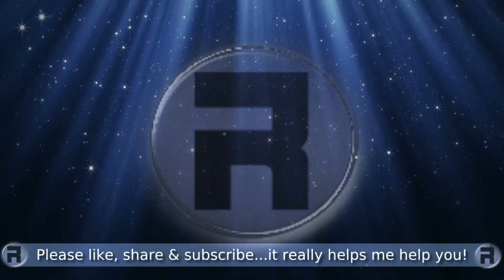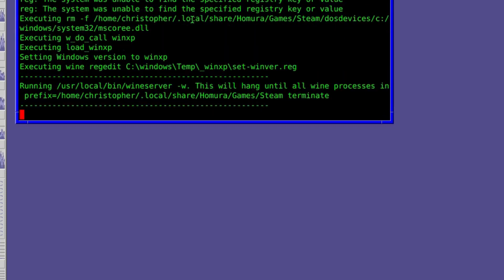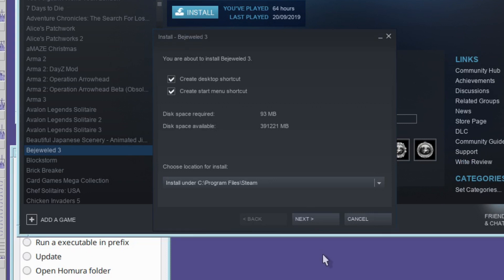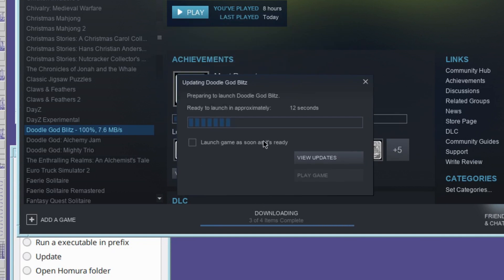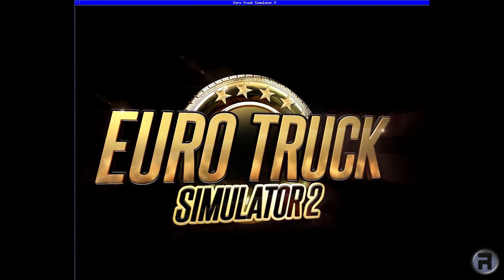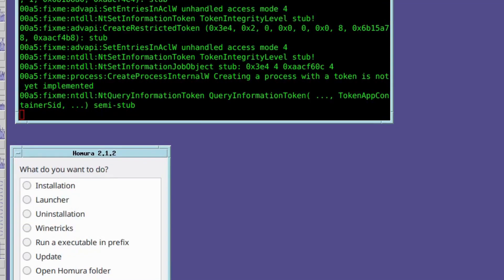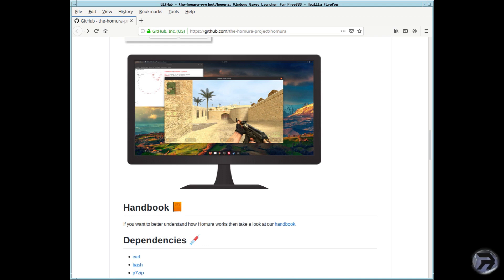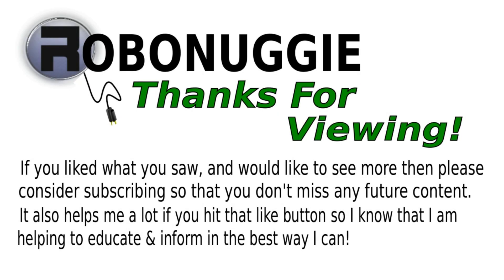Homura - Gaming for FreeBSD?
In this video, we have a look at Homura - a Lutris inspired Windows game launcher for FreeBSD. We test Steam, Blizzard, Wargaming and more... Steam works very well indeed.